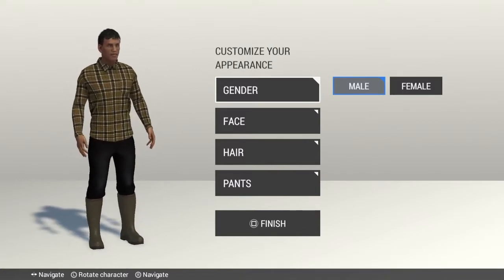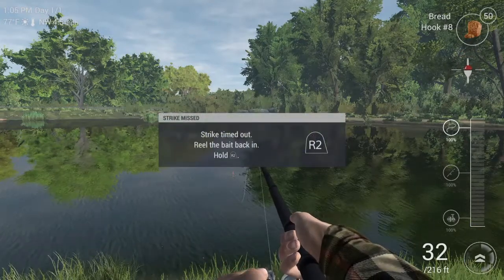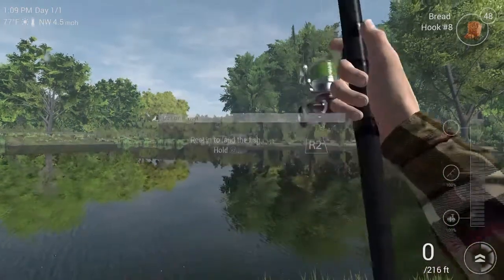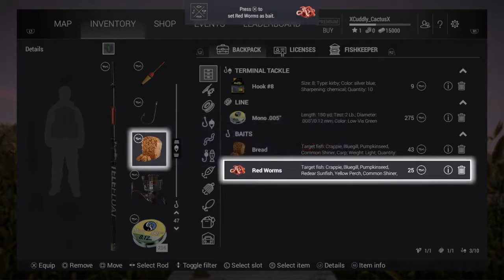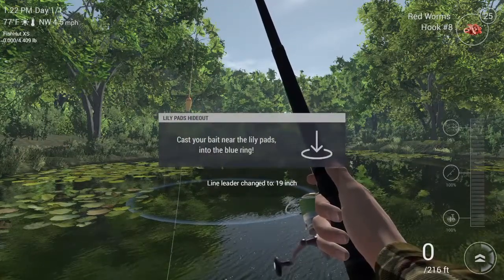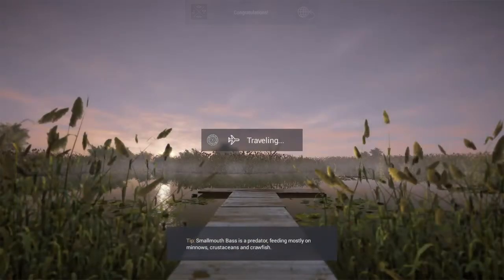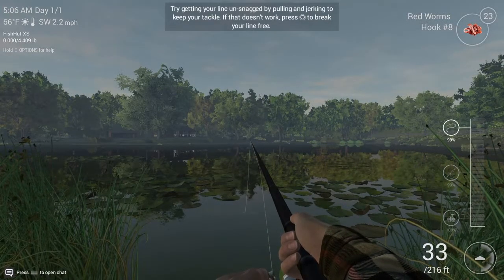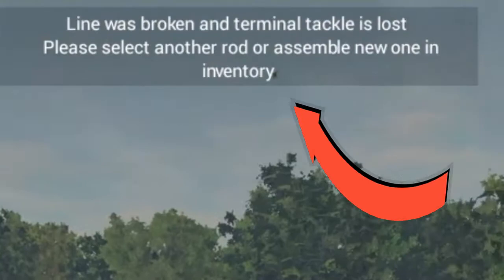FishingPlanet | HOW TO NOT FISH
Hope you guys enjoyed this great video, i tried to edit this one a little better!  i wont be doing anymore of this game... sorry

MY PSN:  XCuddly_CactusX